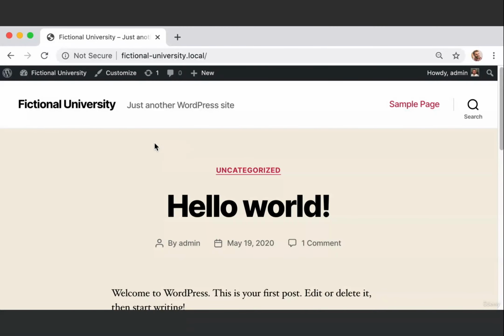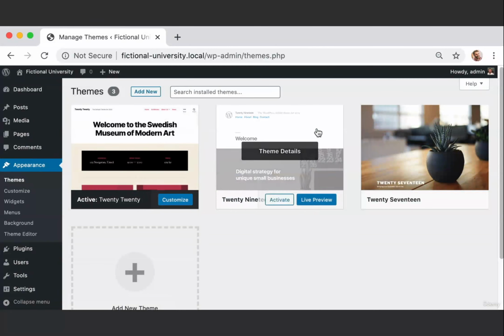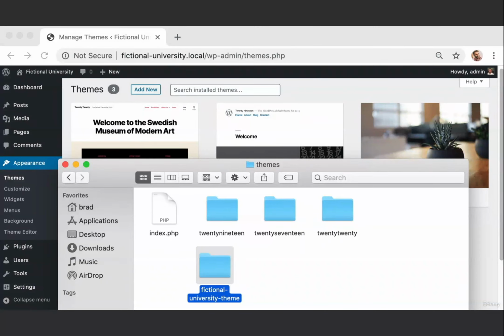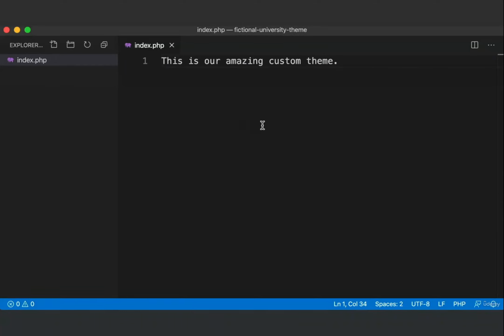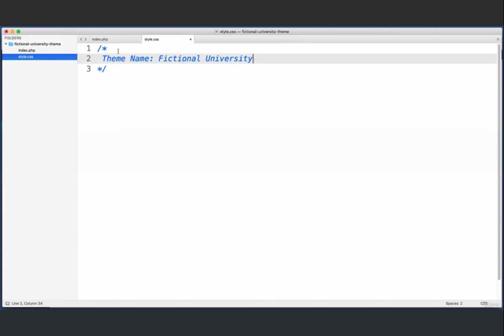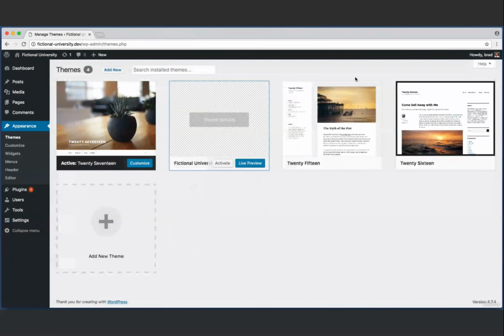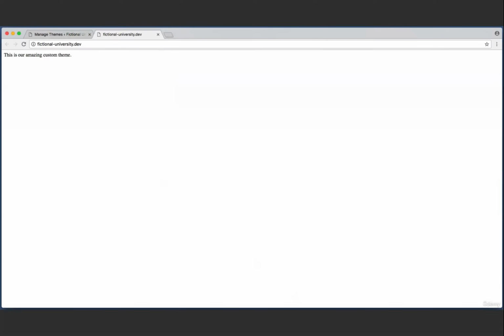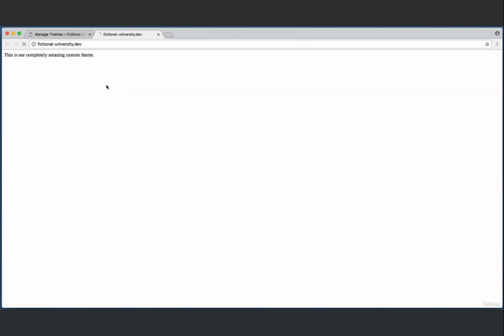Creating a New Theme - Video 8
Become a Wordpress Developer : Video 8 - Creating a New Theme